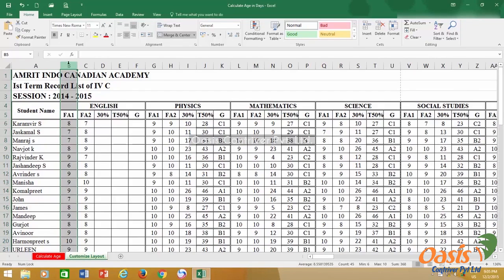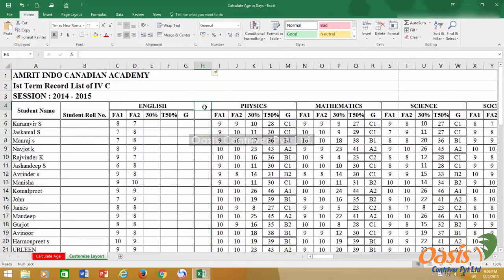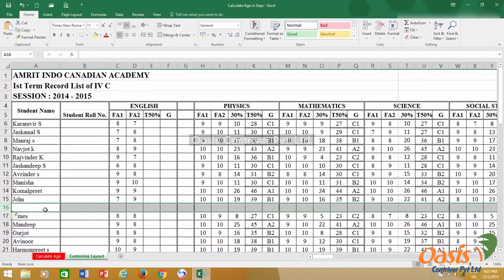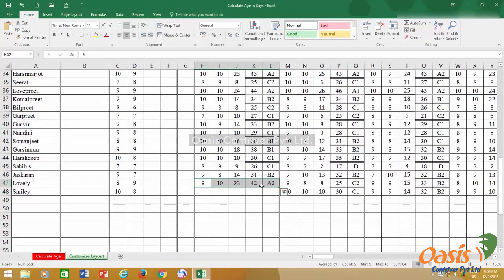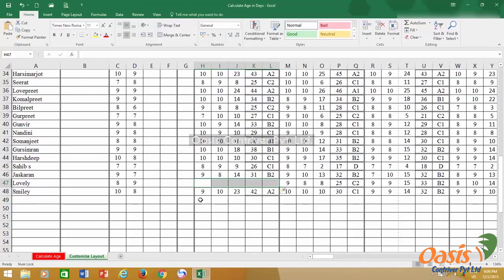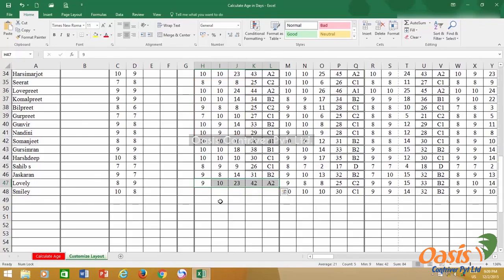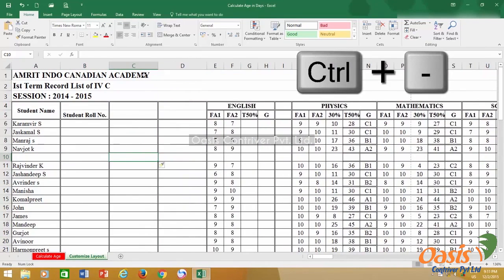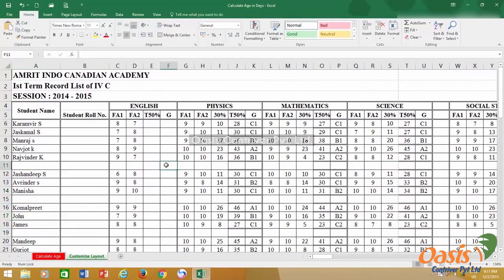insert remove columnsrows and cells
microsoft-excel-2016
microsoft-power-point-2016
microsoft-word-2016